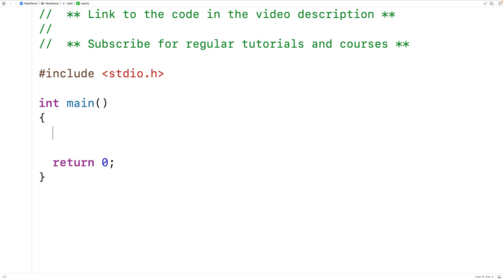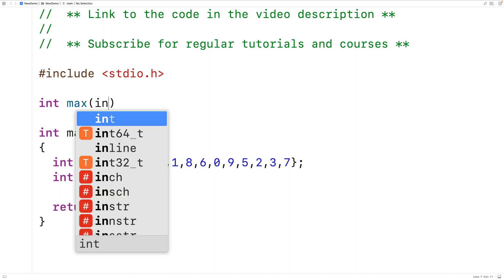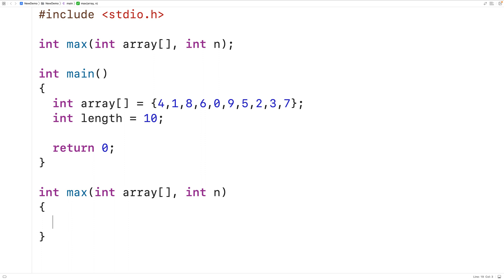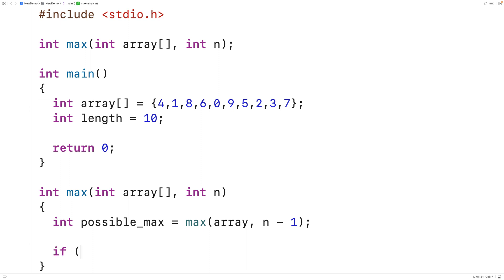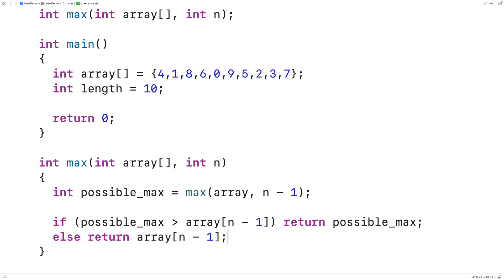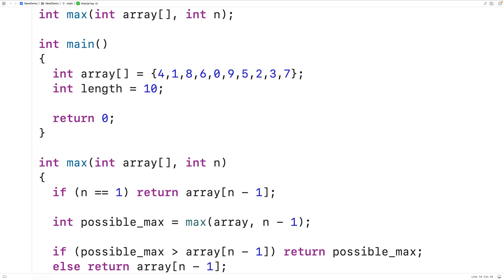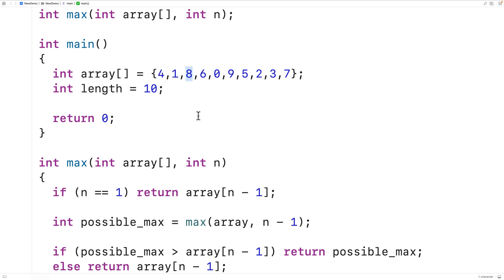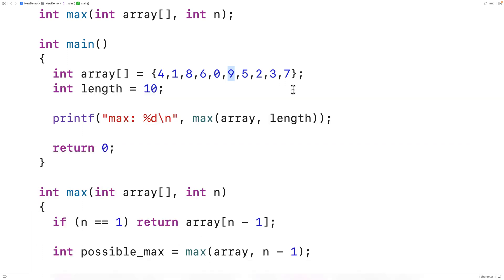Find The Maximum Number In An Array Using Recursion | C Programming Example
An example of how to find the largest number in an array with recursion using C. Source code to build a portfolio that will impress employers!